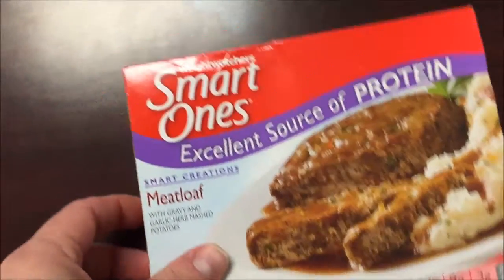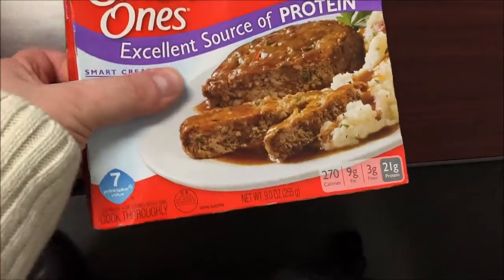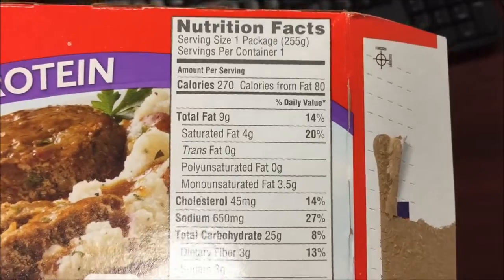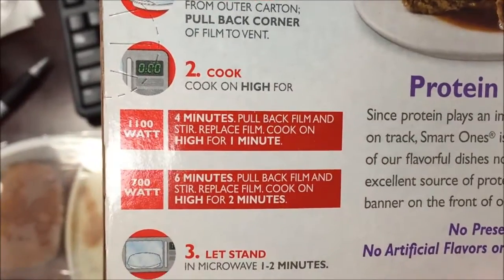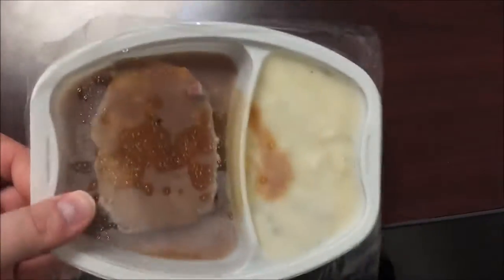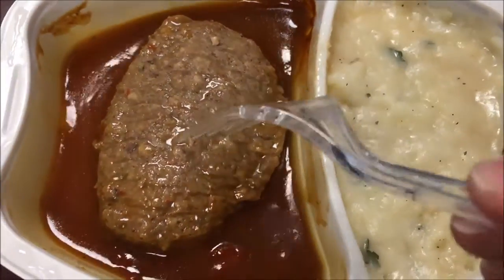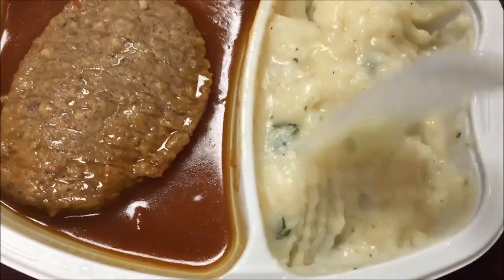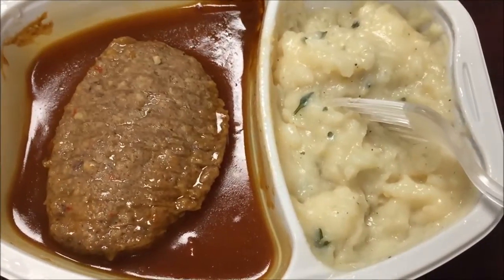Weight Watchers Smart Ones Meatloaf Review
This is a taste test/review of the Weight Watchers Smart Ones Meatloaf meal. It is cooked meatloaf made “with gravy and garlic-herb mashed potatoes”. It is 270 calories or 7 Weight Watchers PointsPlus.